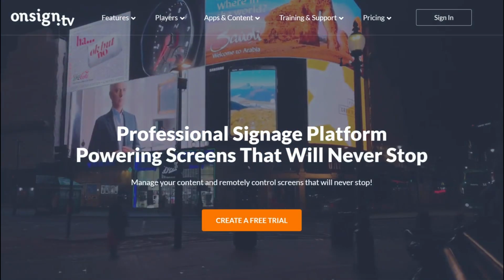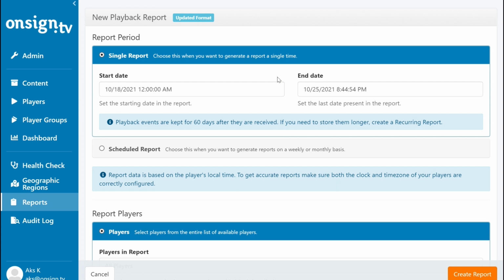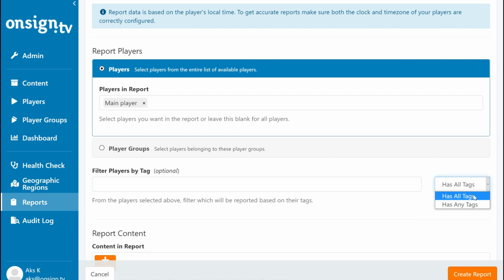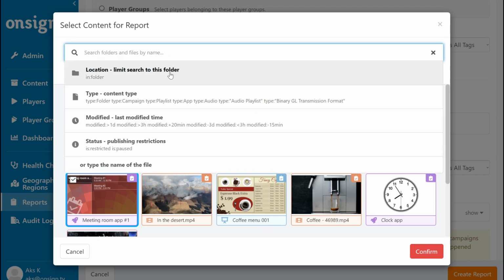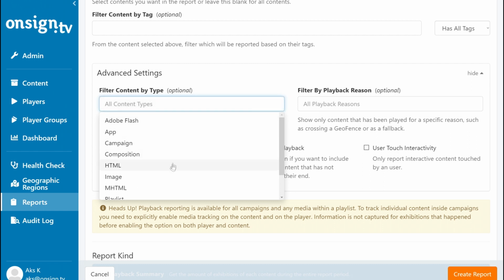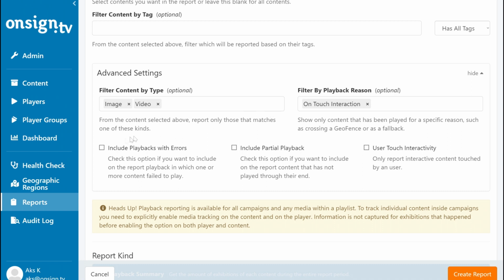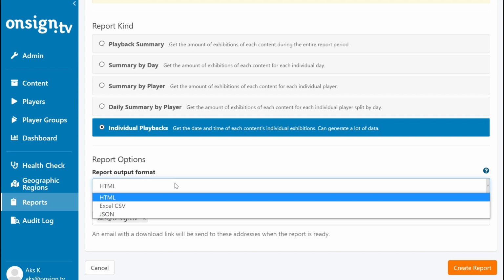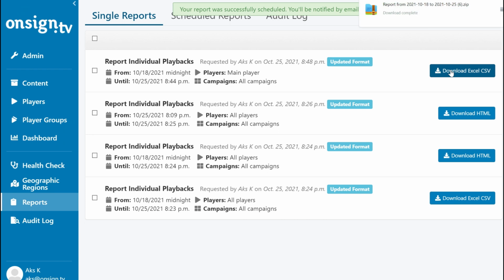Reports - OnSign TV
Reports are a highly useful feature for any business as they allow you to track important playback information, and do so in a very specific way. You can specify the content you'd like to see in your reports in more ways than one. Filter it by location in your folder structure, by file type, and even by the play intent.

Report data is critical when combined with other analytical data. See here why this information can be so important and how it can be used to greatly enhance your digital signage content strategies

In case you're not an OnSign TV user, feel free to try each and every single feature of our software with a free 14-day trial, now!